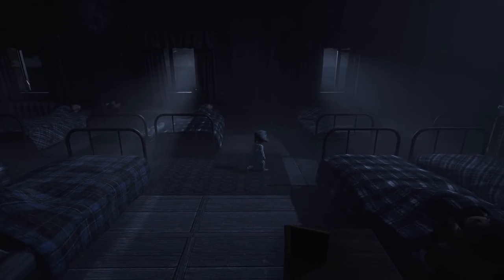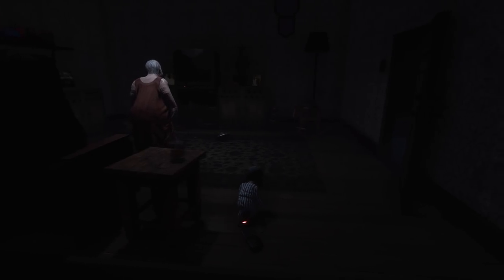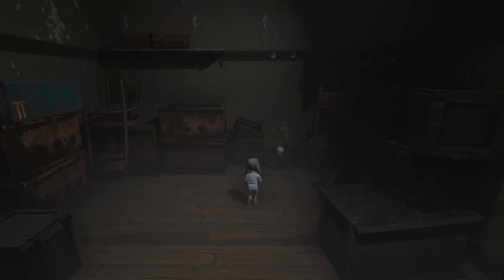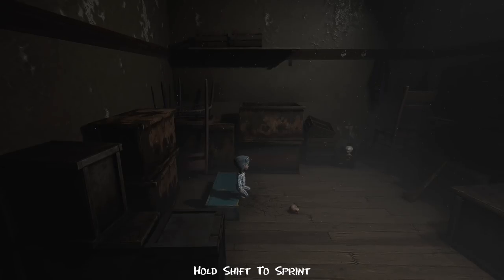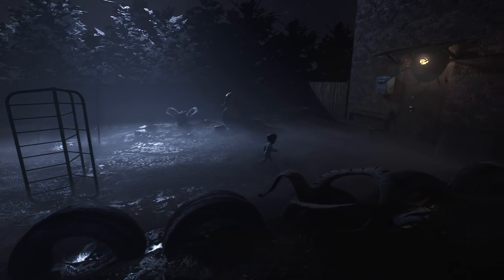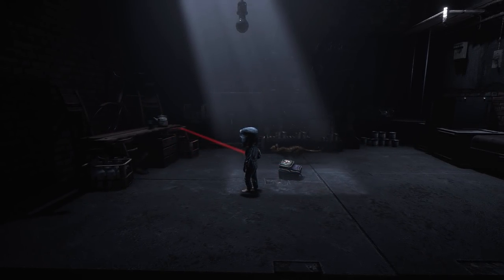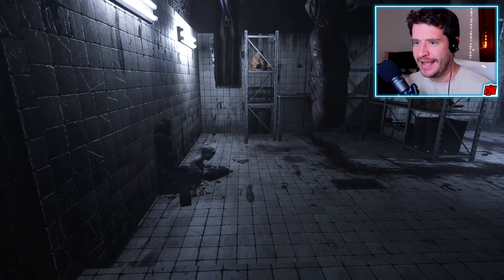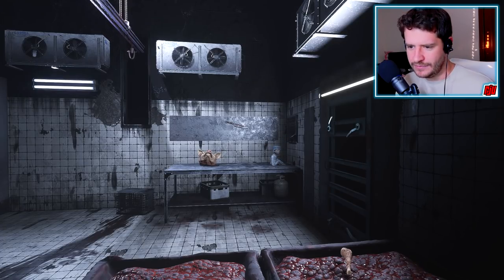Broken Veil Demo | Faceless Monsters That Hunt Children | Indie Horror Game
PC Gameplay Walkthrough. A young boy has to avoid many threats as he tries to find his mother in a post-soviet Russian town.

In the dark, behind the seal,
there are things most people try hard to conceal
So be very careful while you search about
Cause those things have their way of coming out
Have you prepared for things that are coming your way?

Broken Veil is a puzzle platformer with horror elements. Experience a post-soviet provincial Russian town through the eyes of a young boy and help him search through the faceless crowd for the most important person in a child's life – his mother.

• Realistic scenery of the small Russian town, throughout the eyes of the little boy. Enjoy recognizable entourage of the era inspired by real places of the time.

• Cats are kids best friends! Felines are more than willing to help our hero solve puzzles. With a trusty laser pointer – a popular toy during the 90s, you can control their movements and make them go where you can not. Don’t forget to pet the kitty for their help!

• Travel from the great heights to the lowest crawls to reach his goal. Various locations filled with puzzles, obstacles, and dangers fitting for the surroundings. You will have to use wits, agility, and guts to finish this journey, and don't let your fears get the best of you!